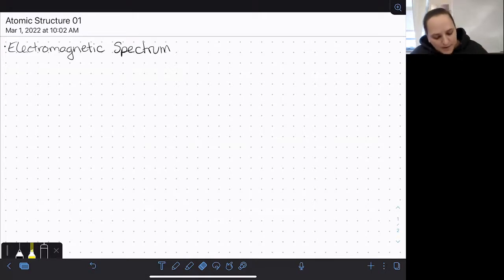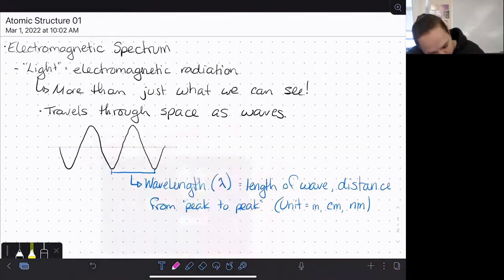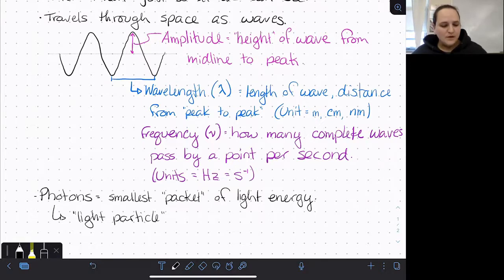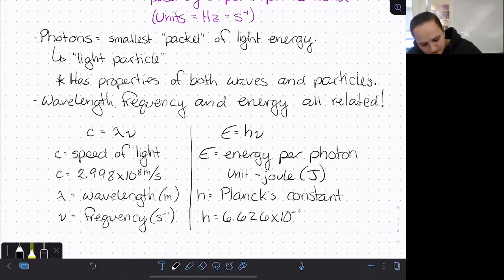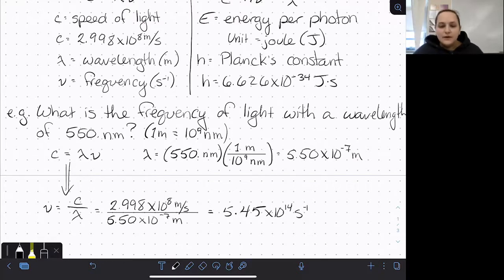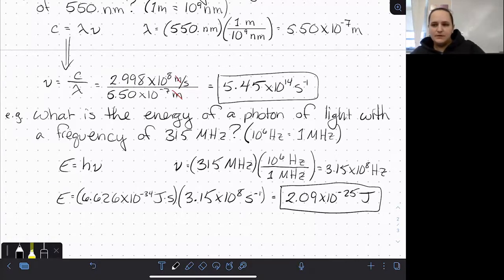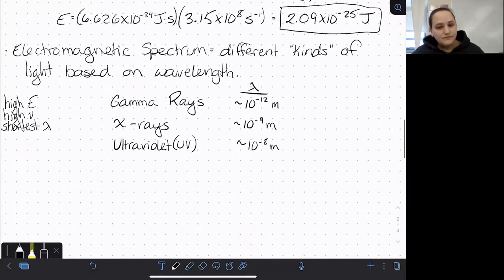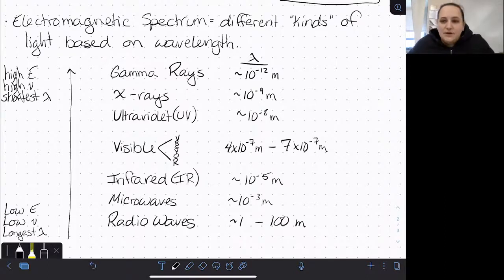Atomic Structure Lesson 01 Electromagnetic Spectrum